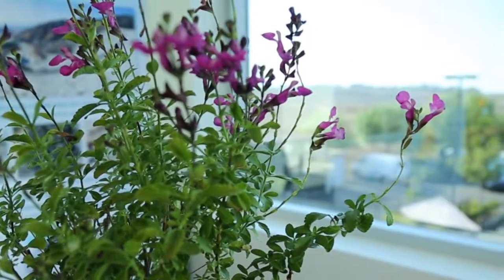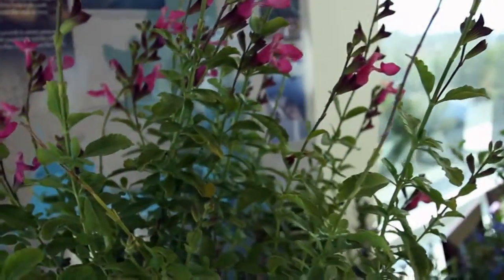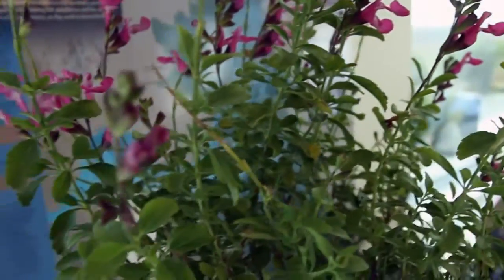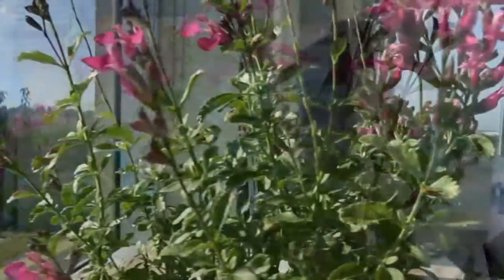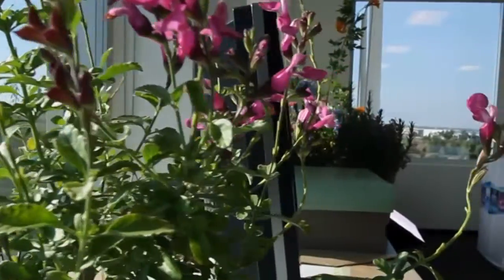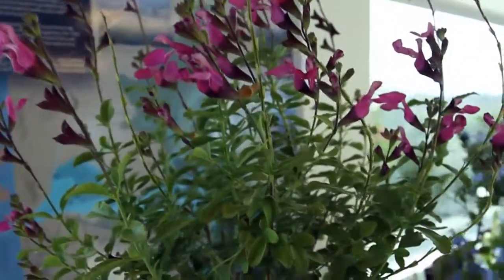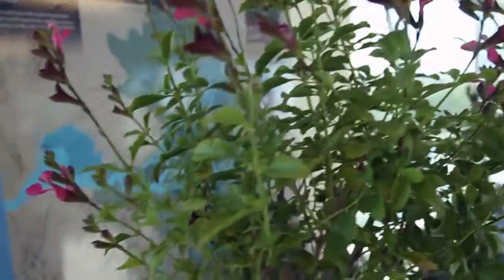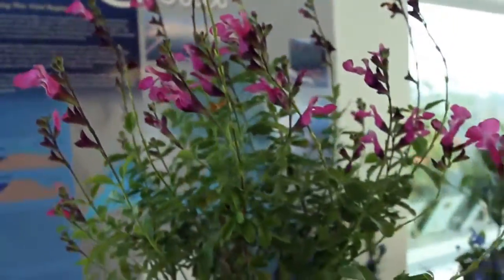Western's Plant Tips - Salvia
Western's Plant Tips - Add a little heatwave and sparkle to your landscape. Add a drought-tolerant Salvia Heatwave Sparkle.